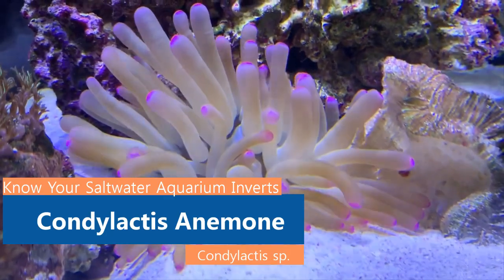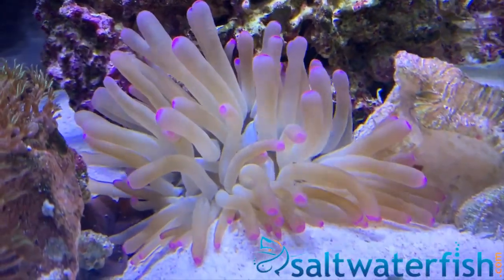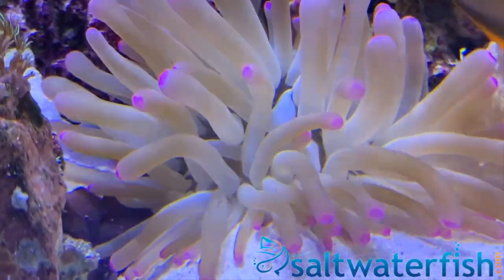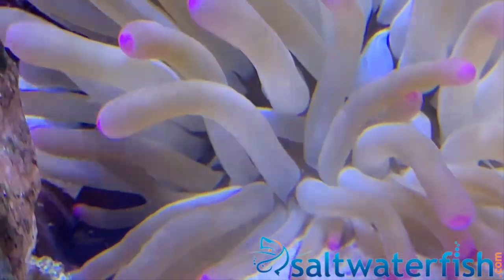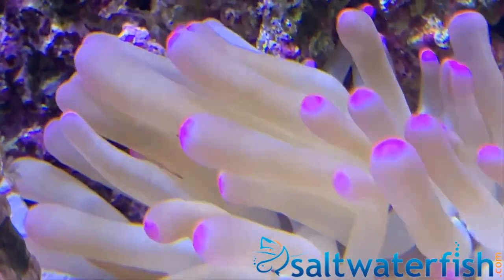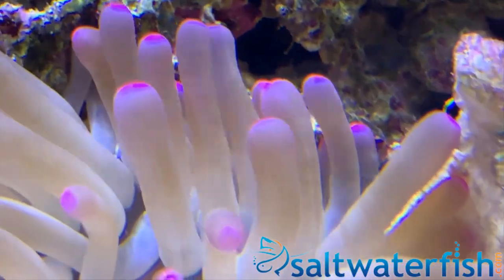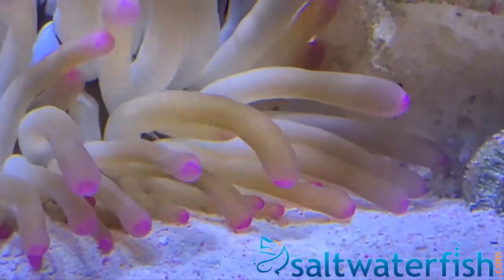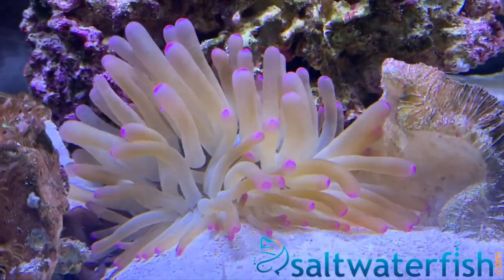Condylactis Anemone. Know Your Saltwater Aquarium: Facts & Tips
for more information or to buy a Condylactis Anemone for your saltwater aquarium.